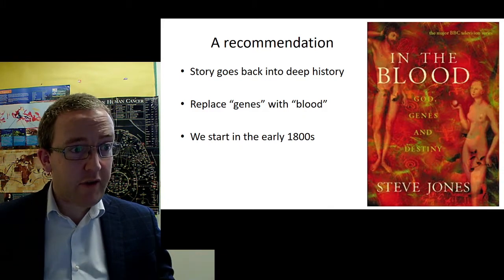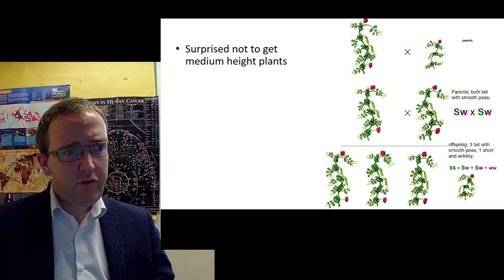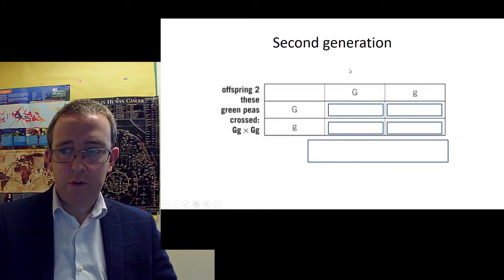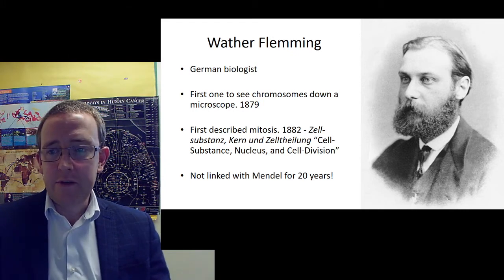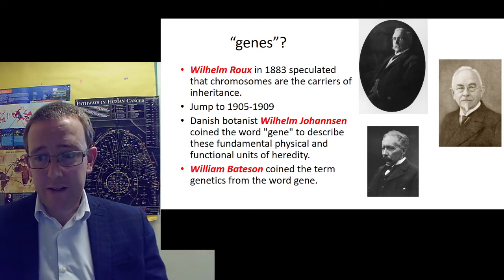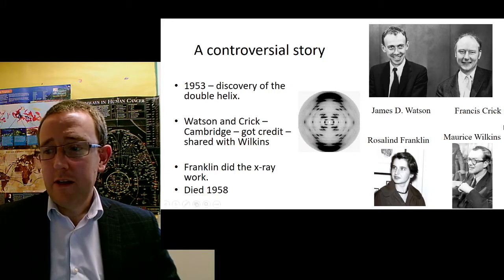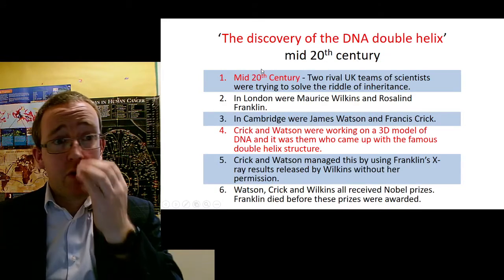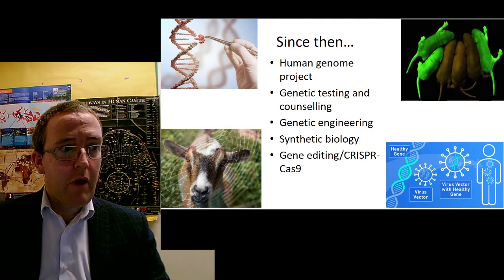GCSE Biology: DNA and Genetics - 6 History of Genetics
A brief overview of the history of genetics from a monk and his peas to spider goat.

There is so much more facinating science here. As a taster see below
Further reading: